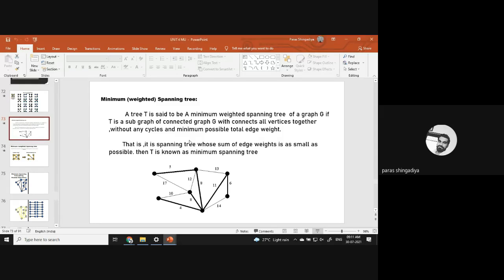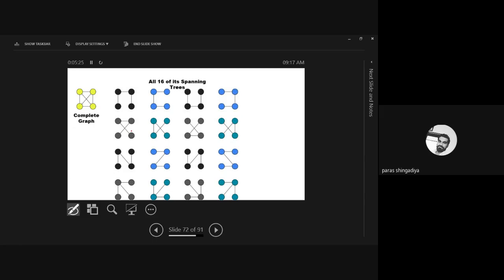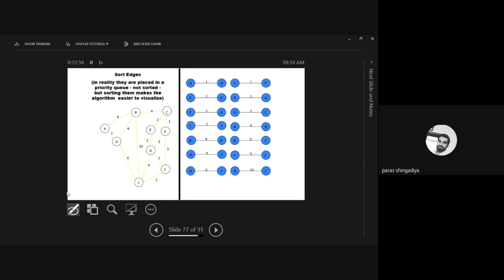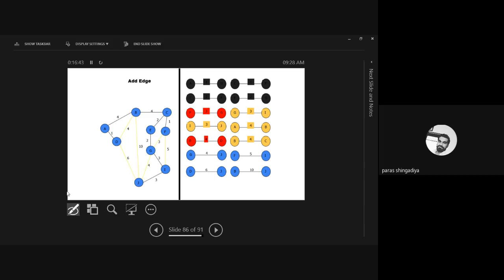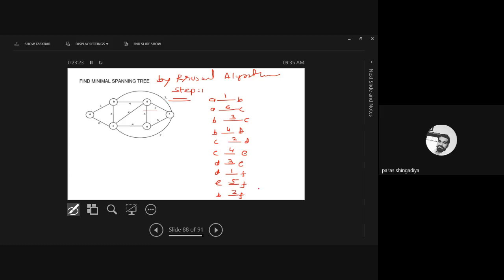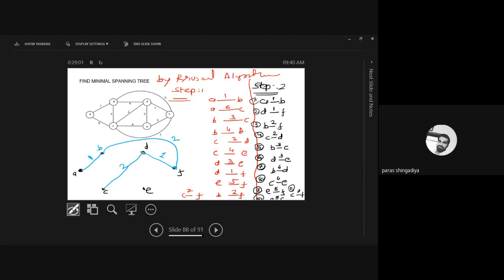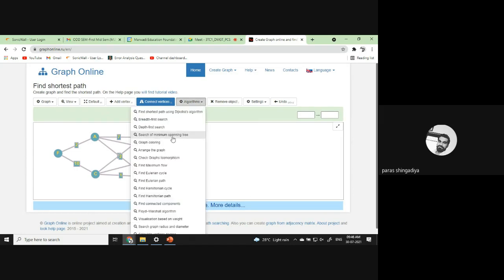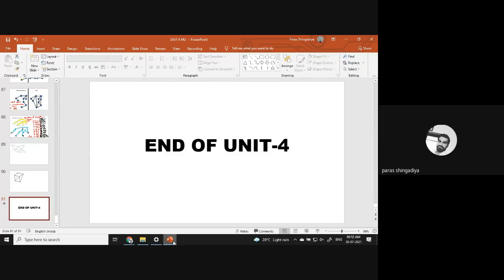3TC1 Minimum weighted spanning tree PCS 30 07 2021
Minimum spanning tree examples